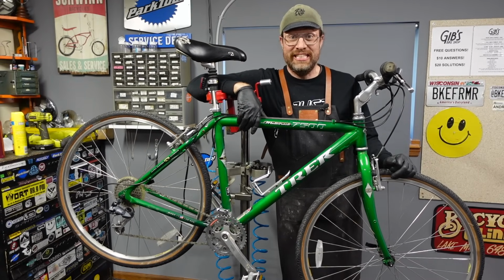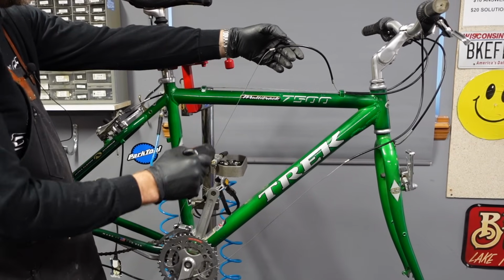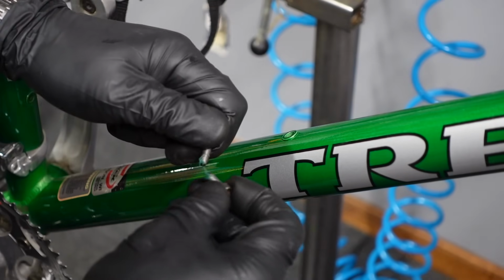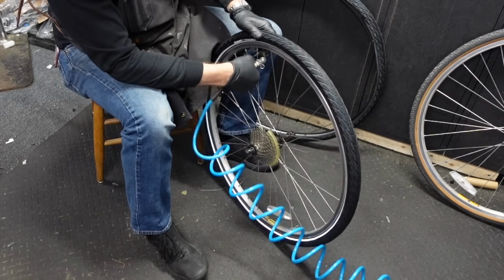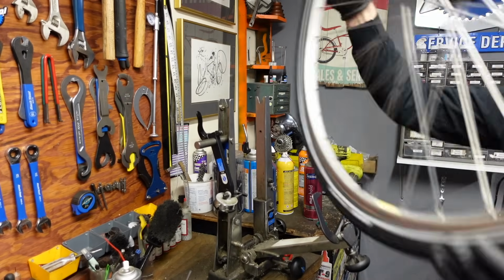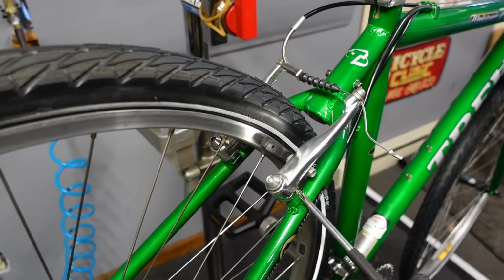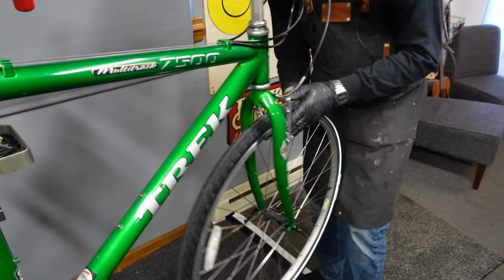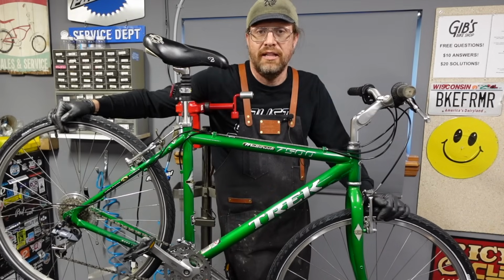Why did they stop making bikes like this? Trek 7500 Hybrid gets a Tuneup and becomes my favorite!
No fluff, just the good stuff! From the 00's golden era of Trek Bicycle manufacturing before becoming a top-tier race bike manufacturer, this higher end Trek 7500 aluminum hybrid has all the good stuff in all the right spots. The more I got to know it, the more I fell in love.

BECOME A MONTHLY SUSTAINER OF THIS CHANNEL!

My Wife's AWARD WINNING DEBUT NOVEL! (print, kindle and audiobook!)
STILL TRUE by Maggie Ginsberg

Get started DIY at home!
Feedback Sports Ultralight Repair Stand
Park Tool AK-5 Advanced Mechanic Tool Kit

My favorite TOOLS and JUICES and stuff!
Hozan JIS Drivers
Hozan BB Pliers
Hozan Cable Cutter
Pledge Furniture Polish
Dawn PowerWash
Tri Flow Bottle
Tri Flow Can
Finish Line One-Step
Finish Line Speed Degreaser
Bondhus Allen Keys
Park Tool Grease
Hozan Spoke Threader